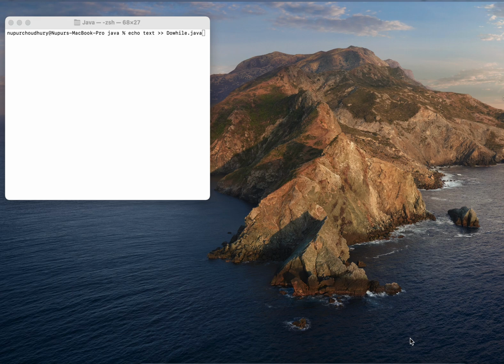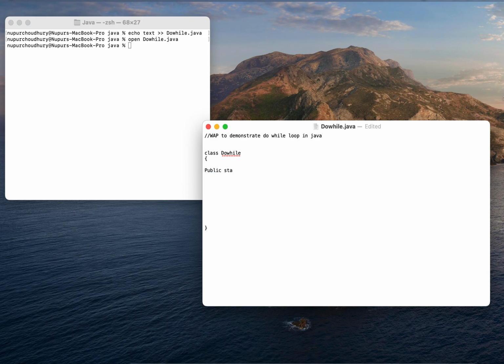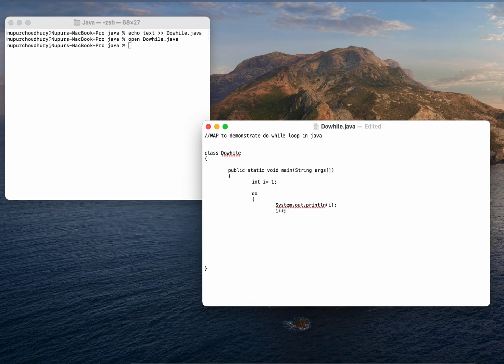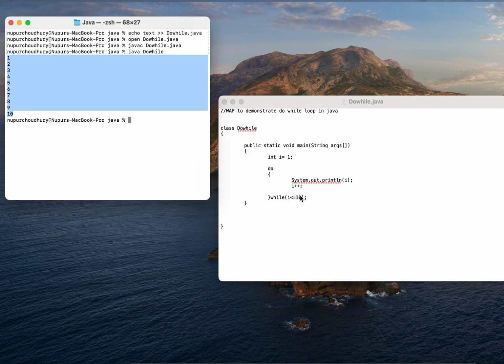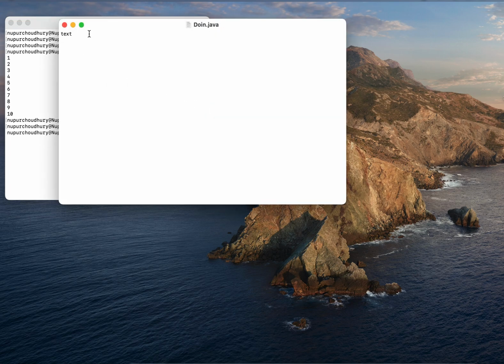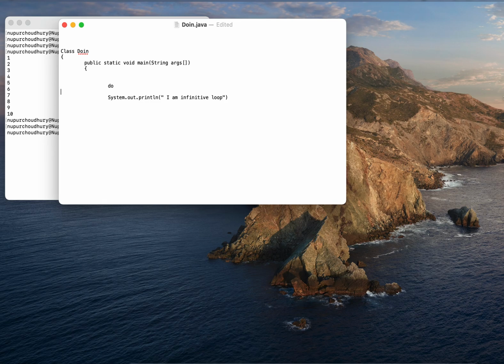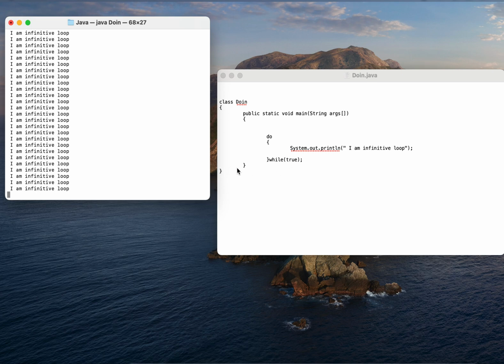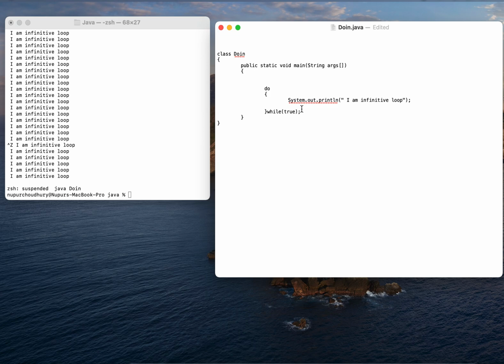04102021 WAP do while loop in Java